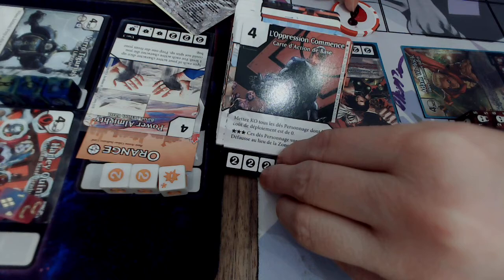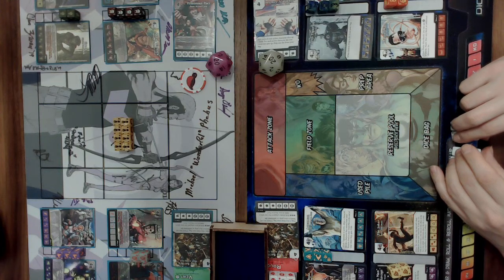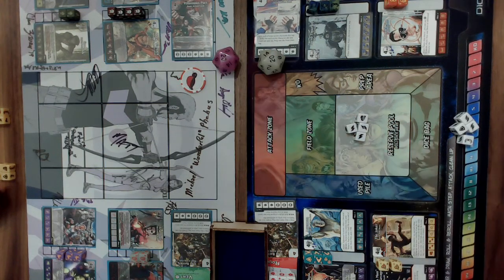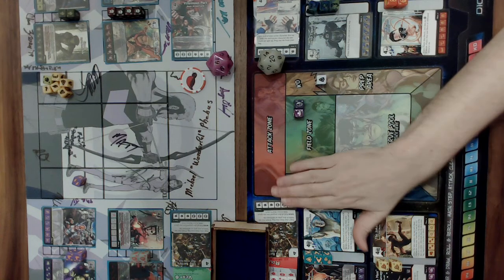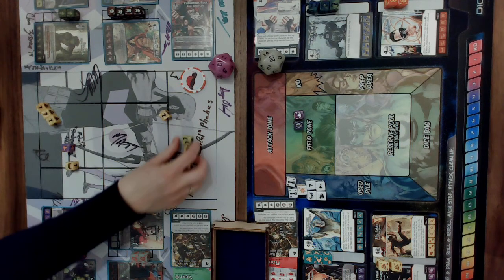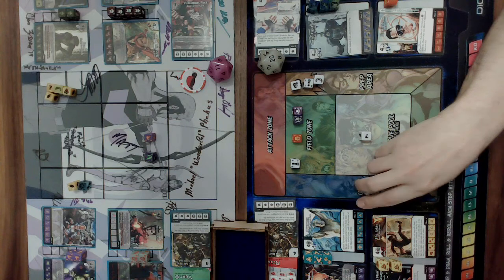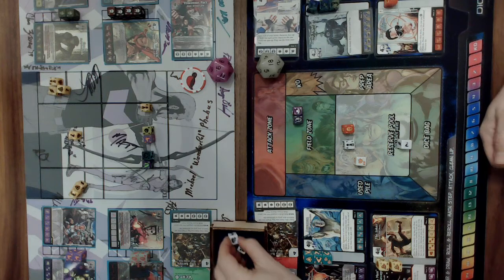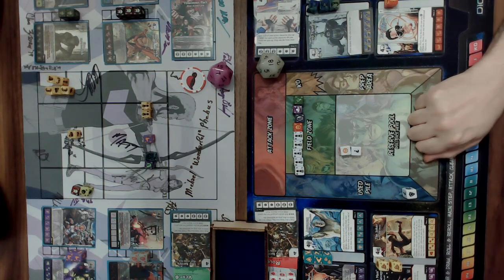Dice Masters 4 Cost Team Play-test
In this game, we play-test some 4 cost Dice Masters cards in preparation for the 'Dice Social' online event hosted by Kim and Jocelyn over
We also briefly discuss how to play Dice Masters online, and we have a mail call surprise!